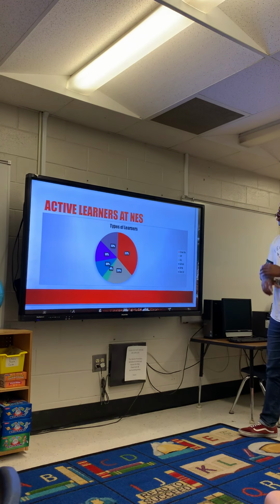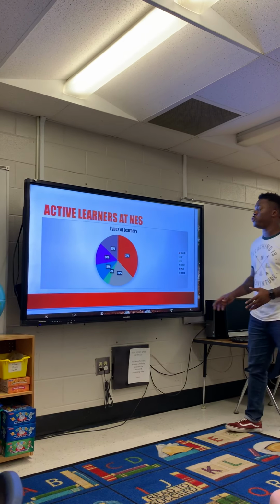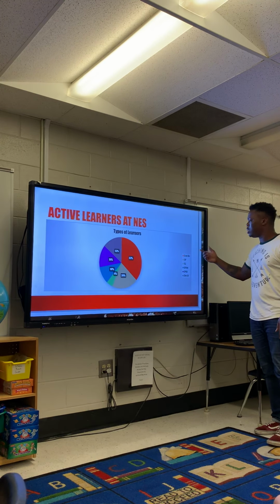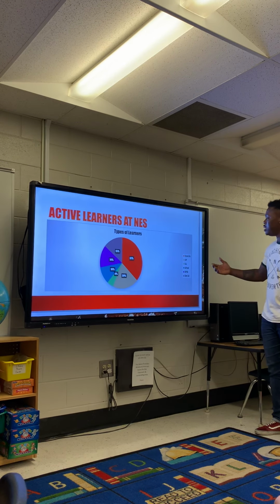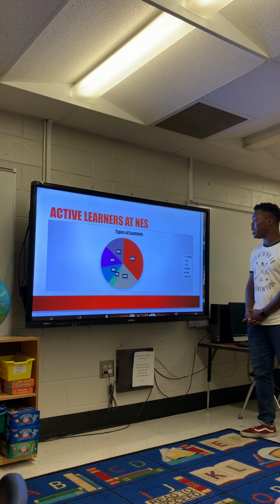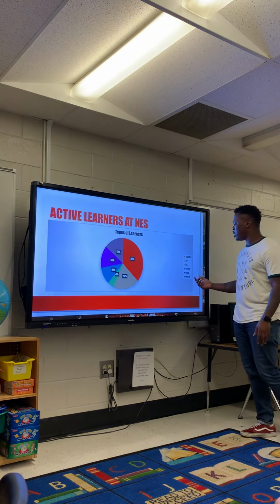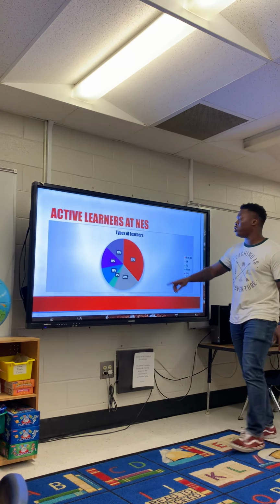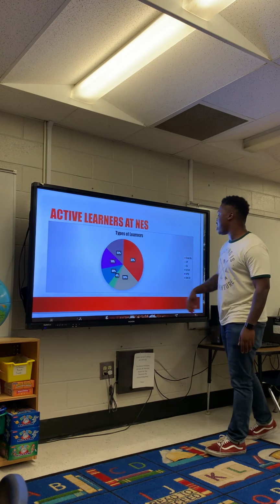School improvement presentation video Kwame Harleston